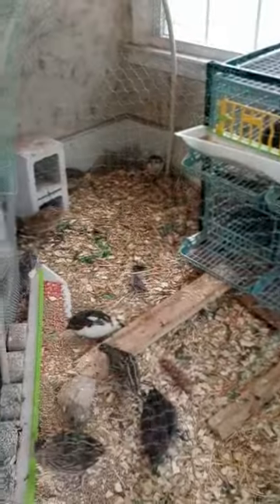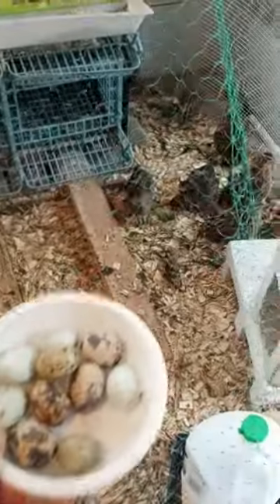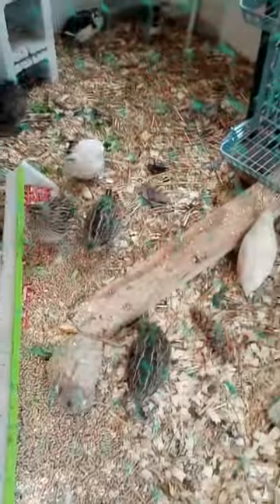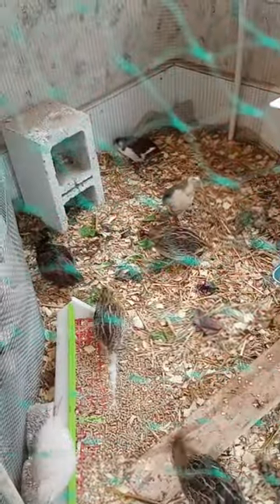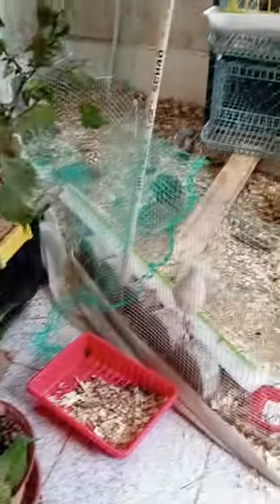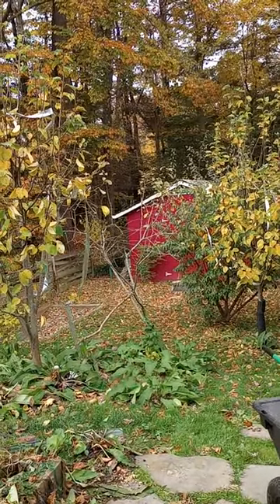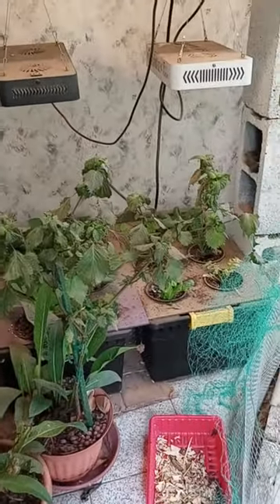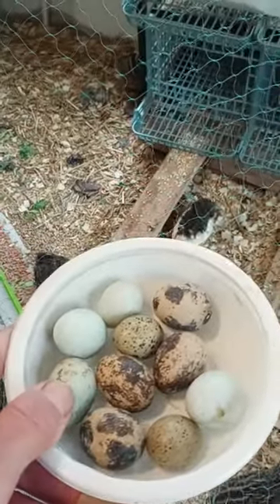easy DIY Quail pen system works great